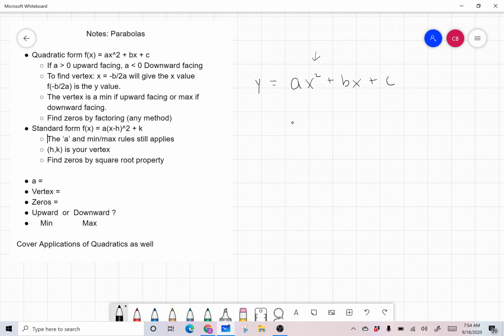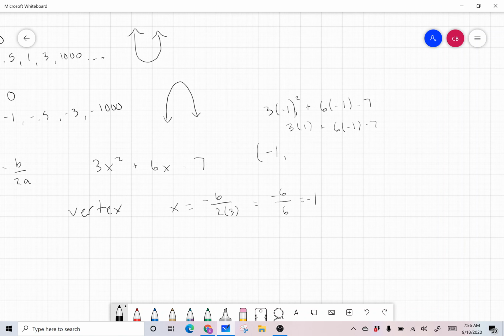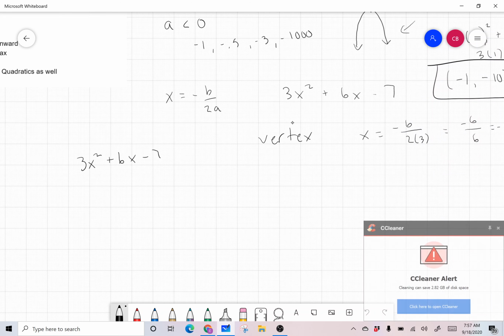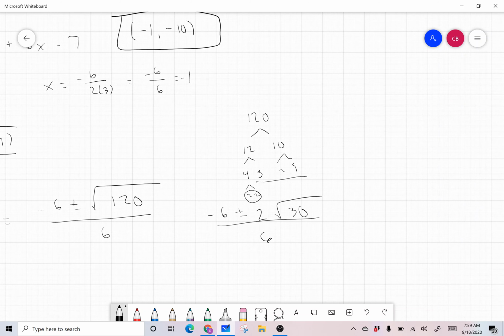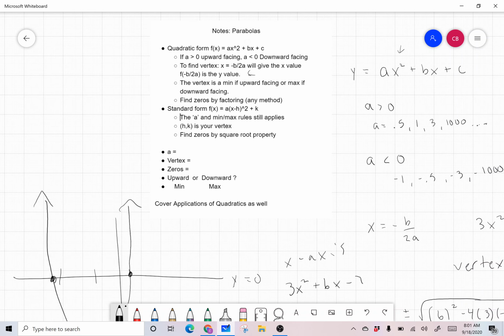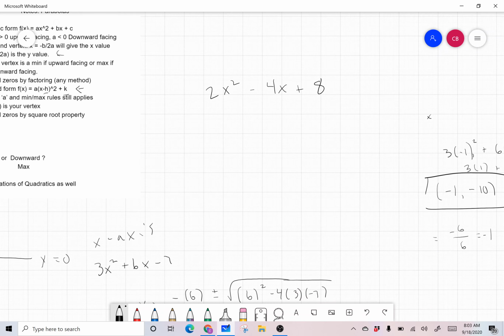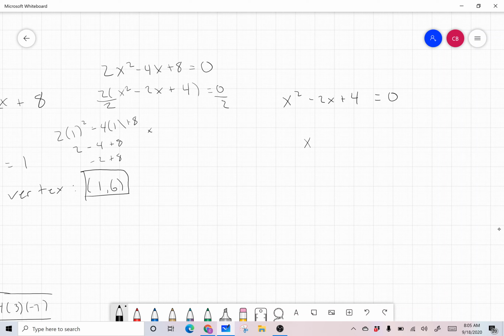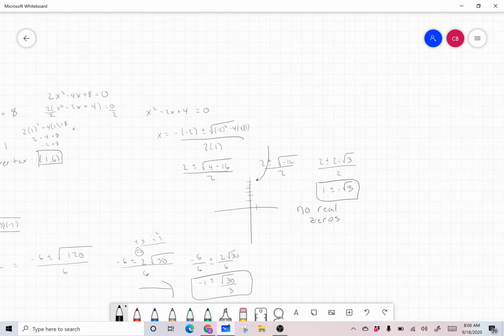Parts of Quadratics for Graphing 1